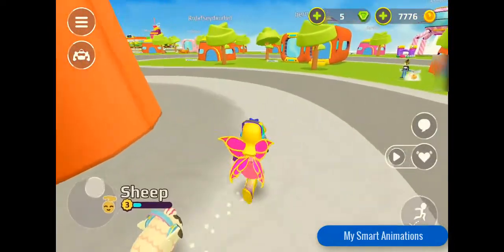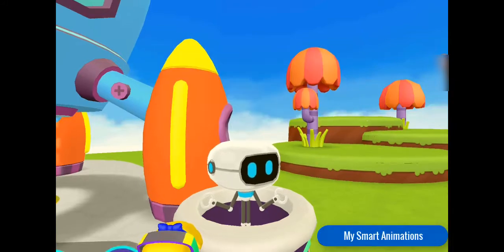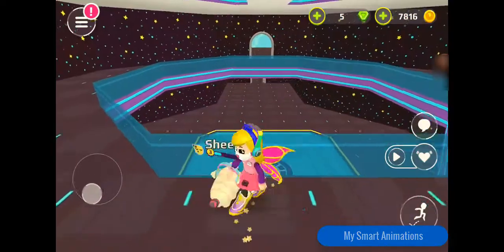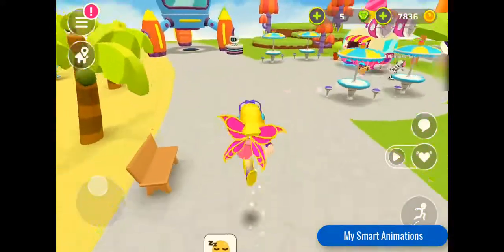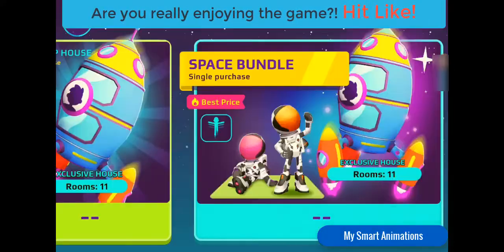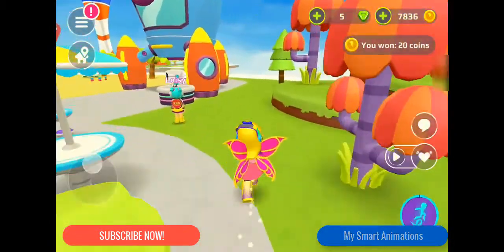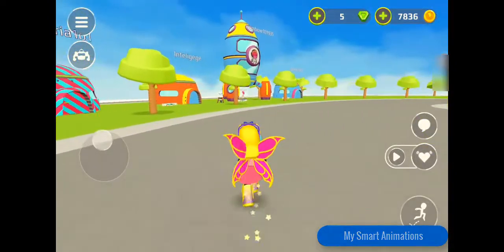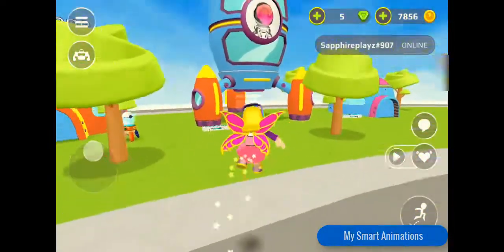PK XD Spaceship House Update || My Smart Animations🚀